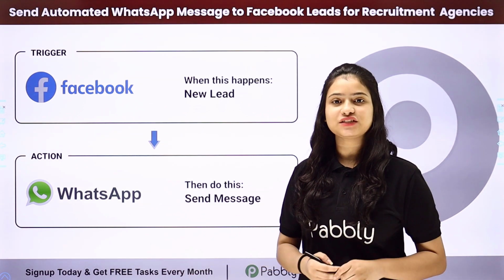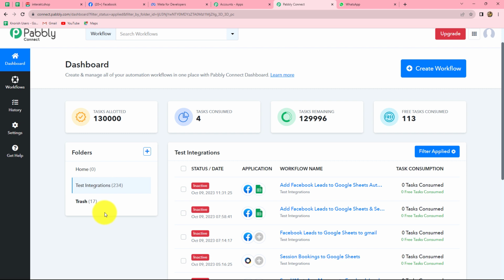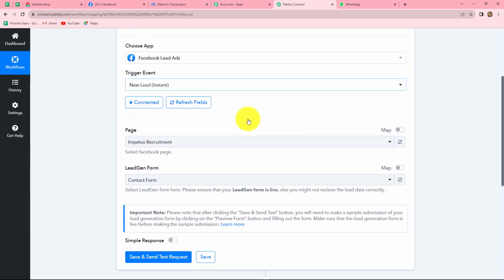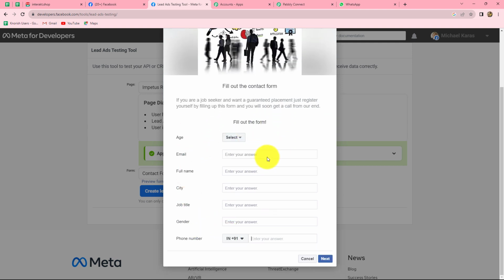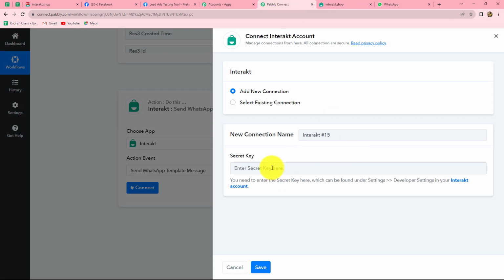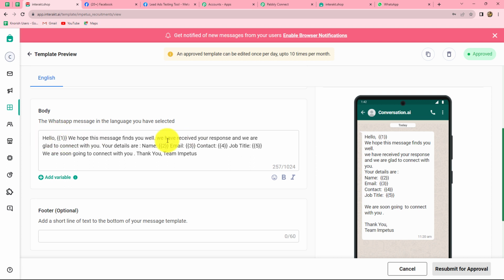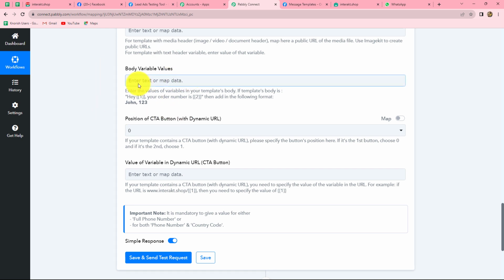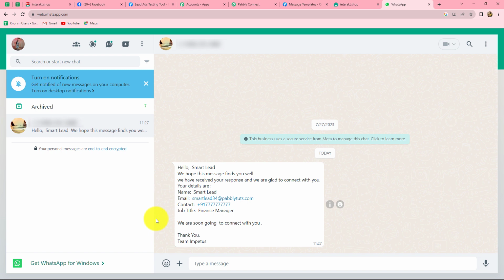How to Send Automated WhatsApp Message to Facebook Leads (for Recruitment Agencies)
In this video, we'll show you how to Connect WhatsApp with Facebook Lead Ads using Pabbly Connect, specifically for Recruitment Agencies. with this integration recruitment agencies can promote  recruitment services, share job openings, and nurture leads automatically using WhatsApp automation. With this integration, you can optimize your candidate engagement process by automating WhatsApp messages to your Facebook leads. This ensures timely responses and efficient communication with potential candidates, ultimately enhancing your recruitment efforts.

1. Automation: Pabbly Connect offers automation capabilities that can help you automate mundane and repetitive tasks. This allows you to save time, money and resources.

2. Integration: Pabbly Connect provides a wide range of integrations so that you can connect different web services with each other. This helps you to create smarter workflow processes and make your business more efficient.

3. Security: Pabbly Connect takes security seriously and provides an industry-standard security system to protect your data and applications.

4. Scalability: Pabbly Connect is highly scalable and allows you to easily add new applications and services to your workflow.

 5. Cost-effective: Pabbly Connect is cost-effective and provides plans for different business sizes.